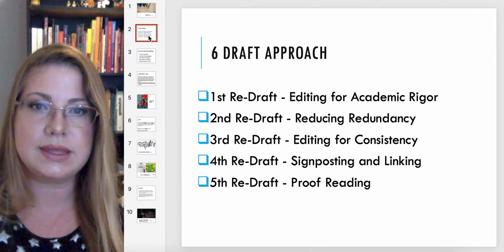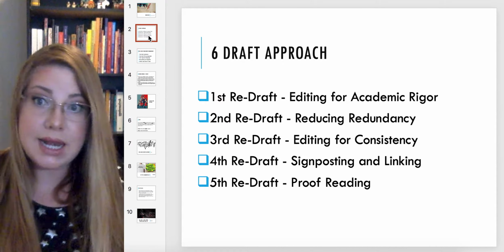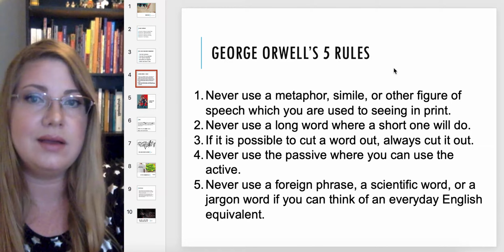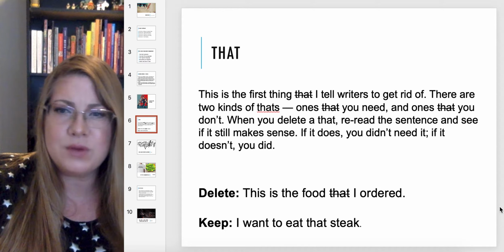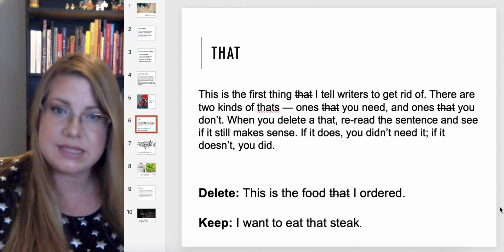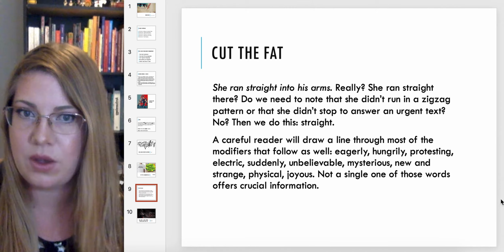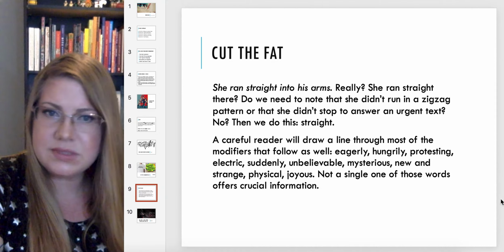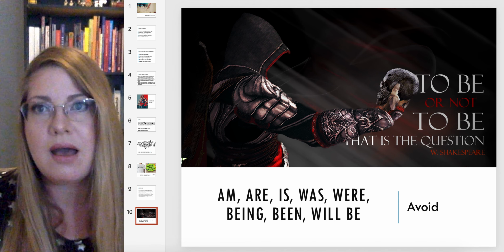Editing Rounds 1 thru 6